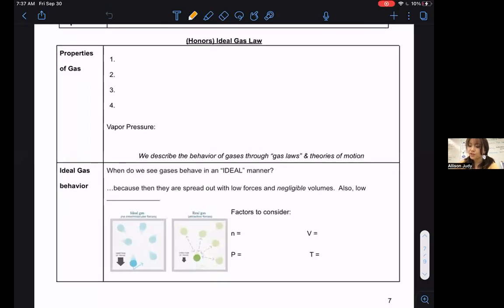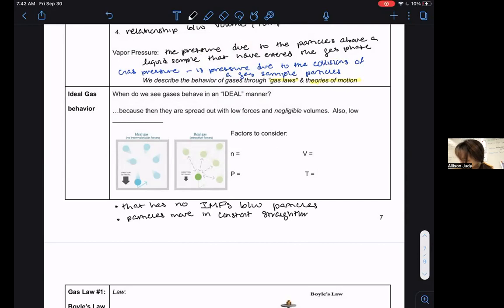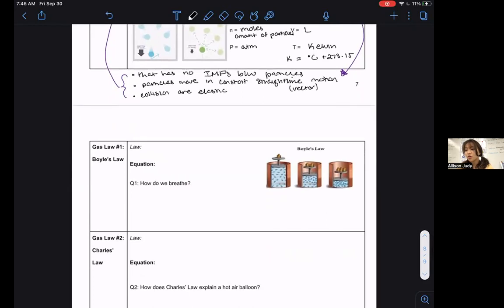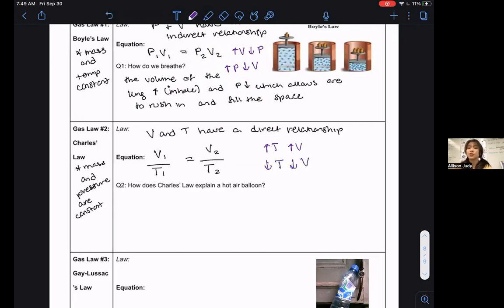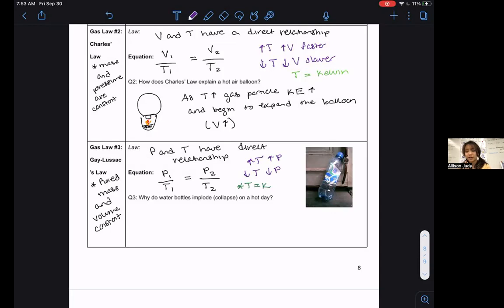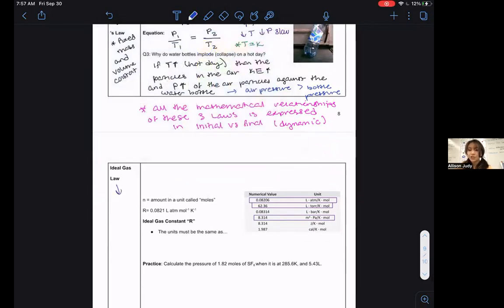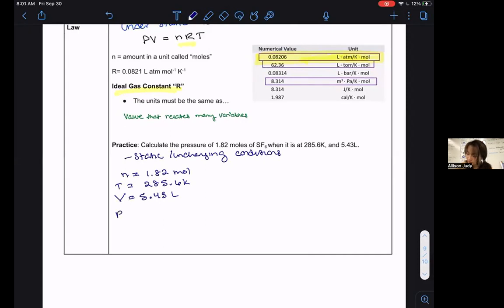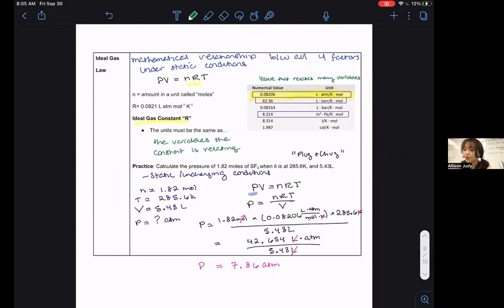Honors Unit 4: (Ideal) Gas Law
Take notes and submit in Canvas... afterwards, begin looking at the Ideal Gas Law Project that you will be doing individually. :)